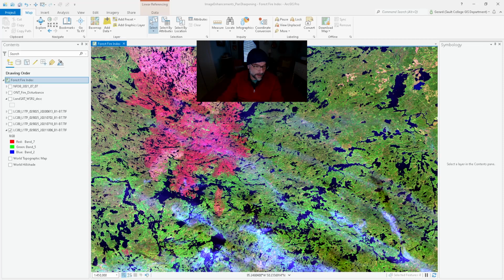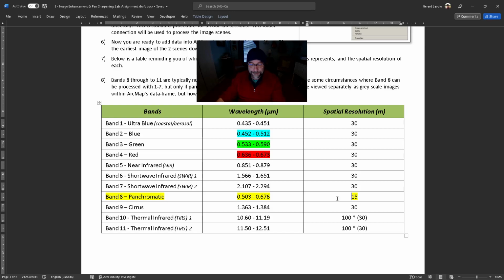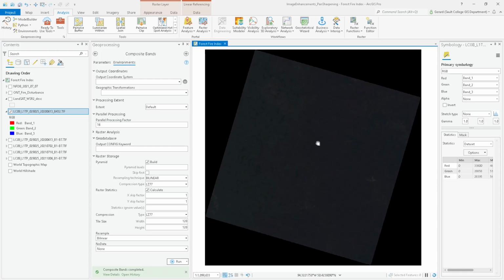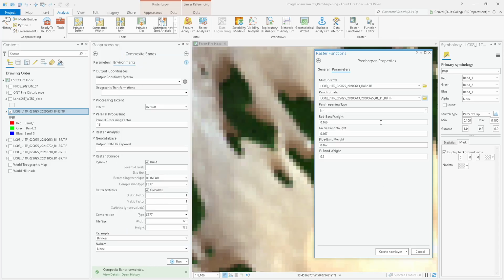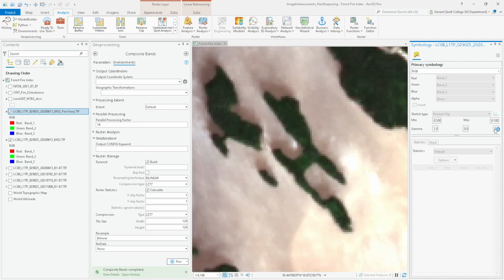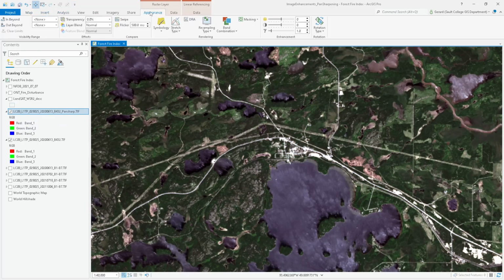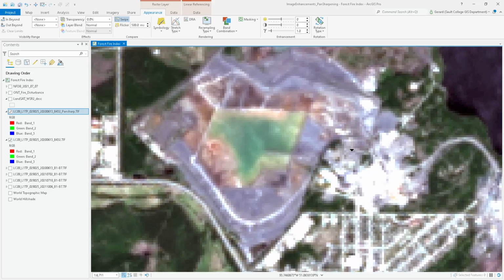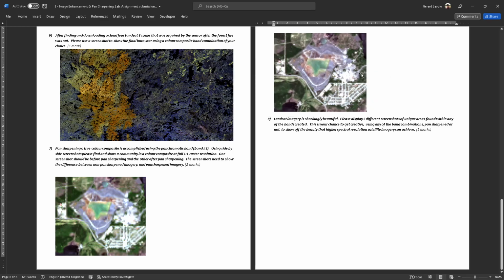NET204 LandSat8 ImageEnhancements 3 2022 02 26 (part 3)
A continuation on LandSat 8 image enhancements in ArcGIS Pro.  The visible bands are pansharpened using the panchromatic band.